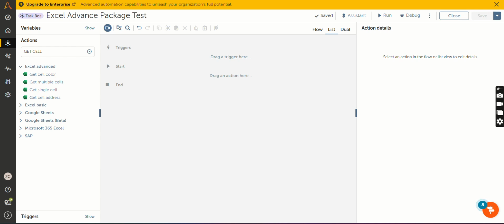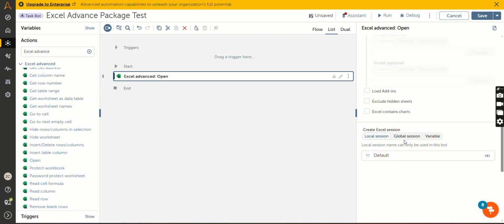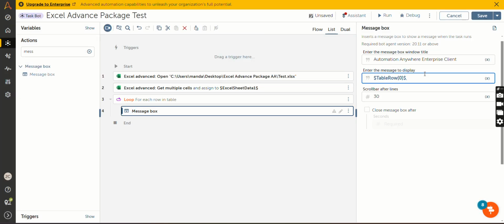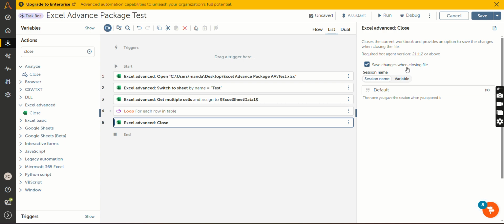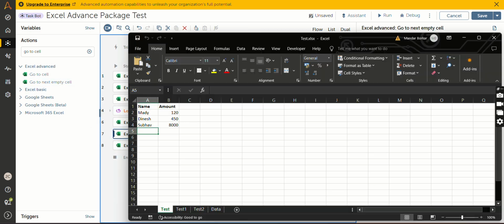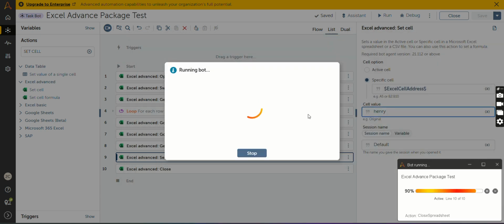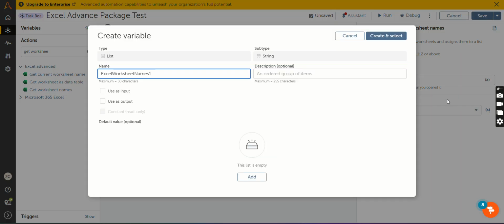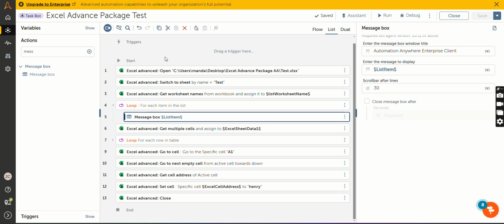Automation Anywhere AA360- Excel Advance Package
In this video i have explored different actions of AA 360 Excel advance Package.